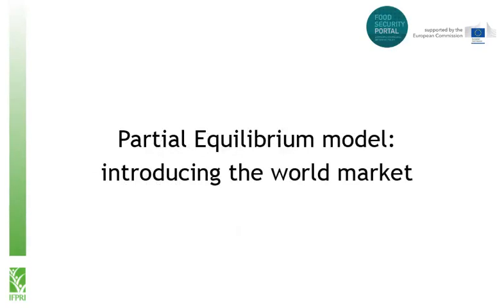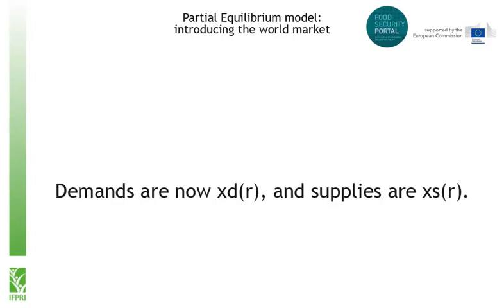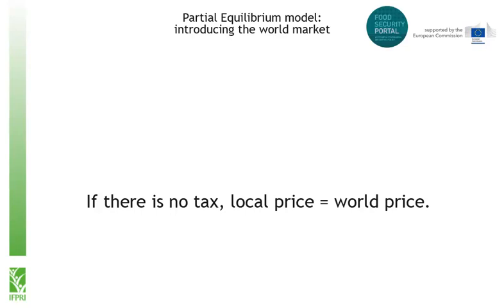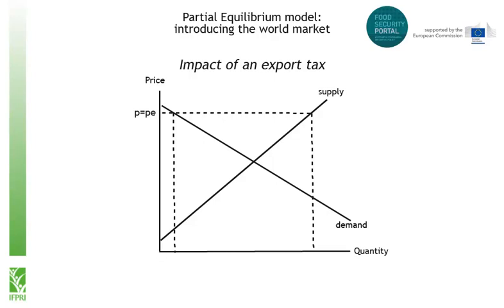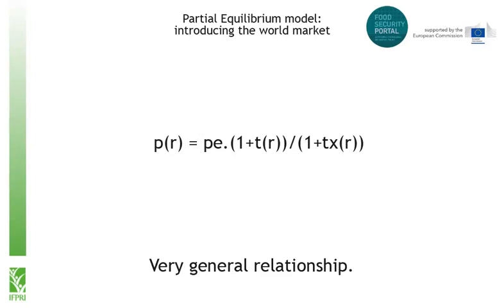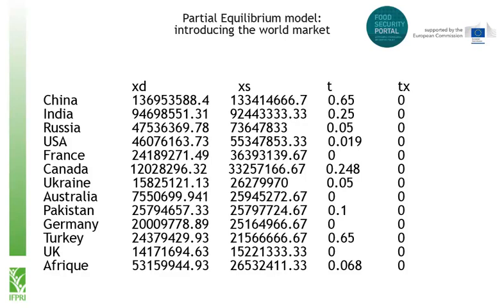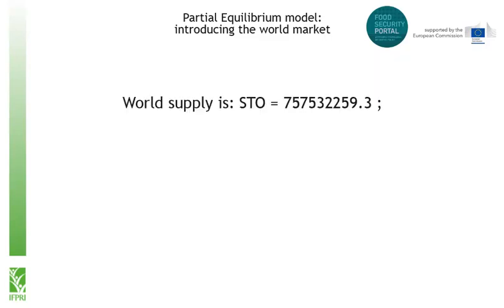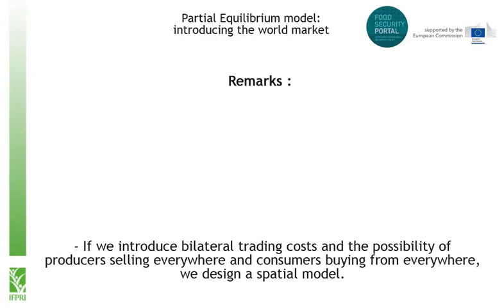Partial Equilibrium Model - introducing the world market V3